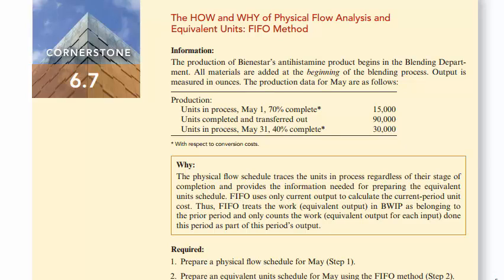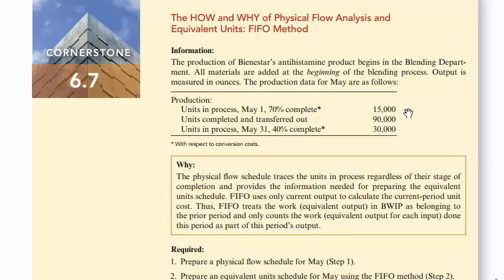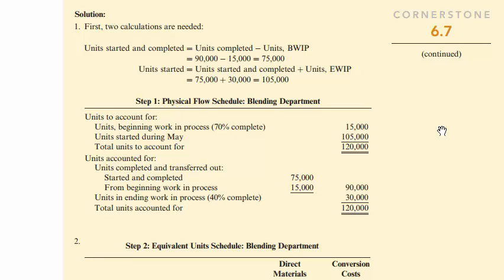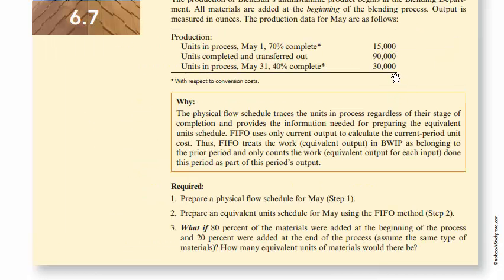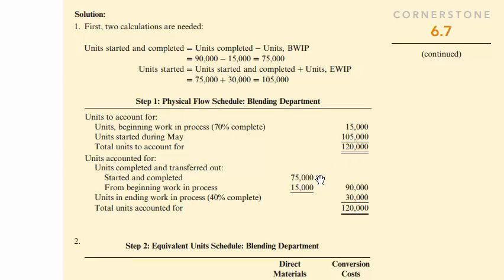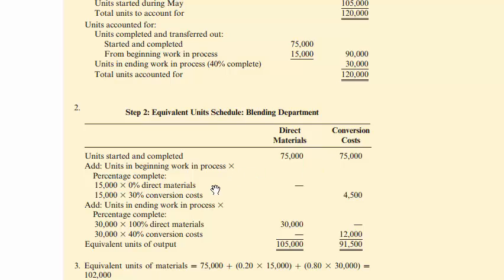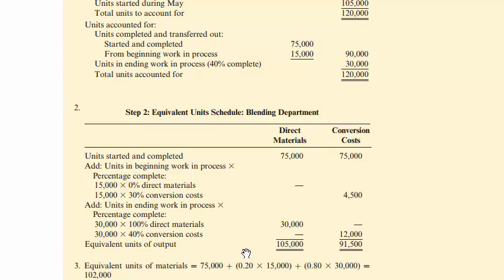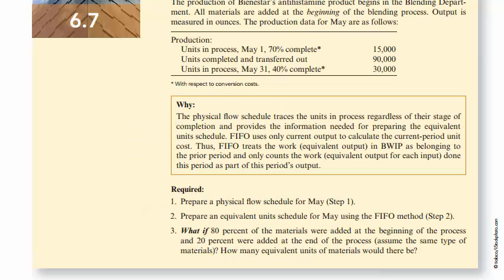Equivalent Units - How and Why - FIFO Method